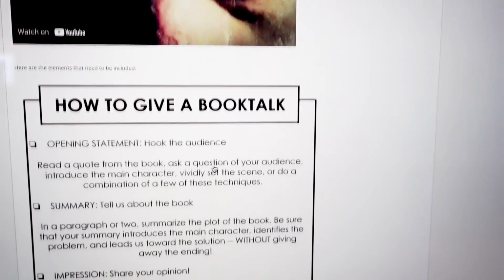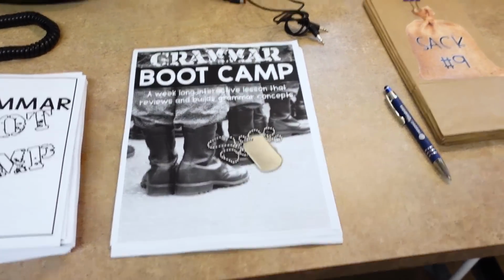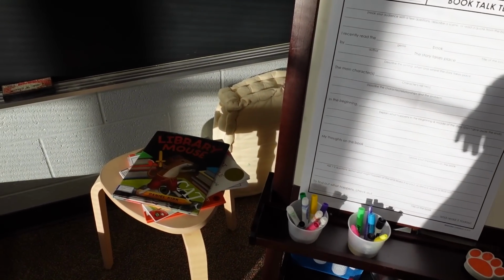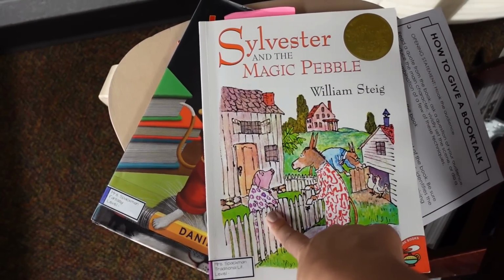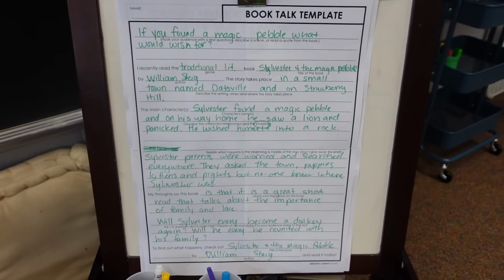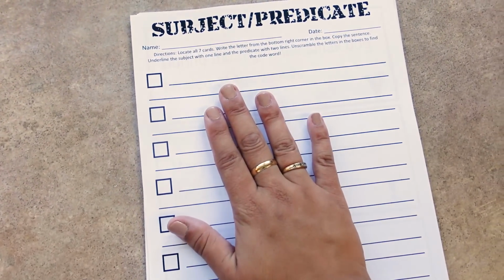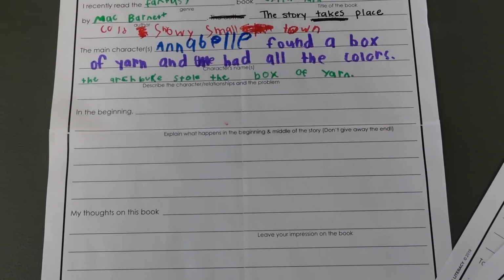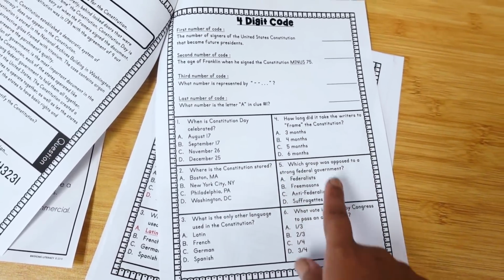Boot Camp and Book Talks | Week in the Life | The Lettered Classroom